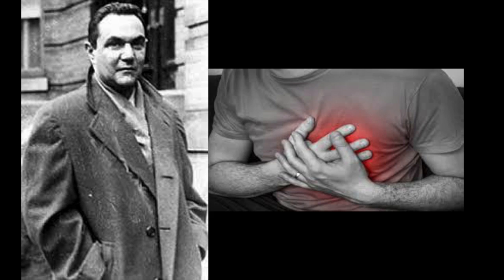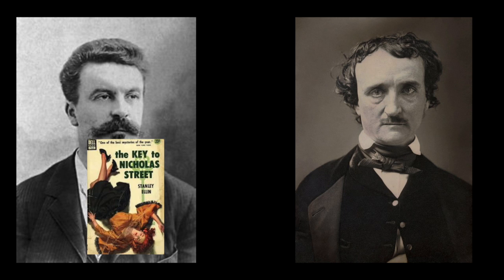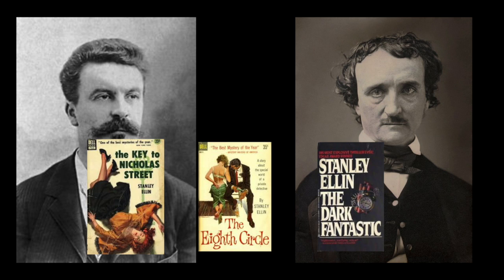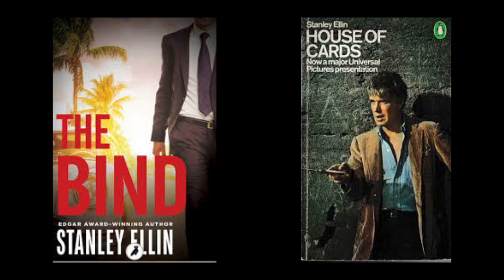A death in christmas eve (English work)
Video sobre: ingles